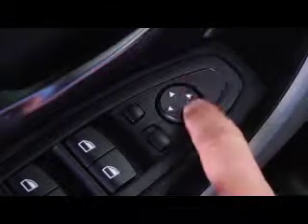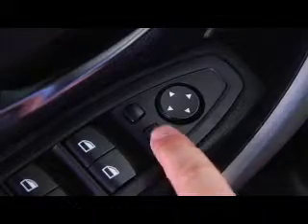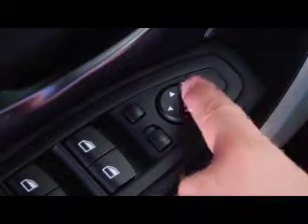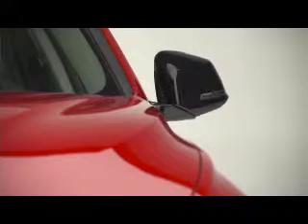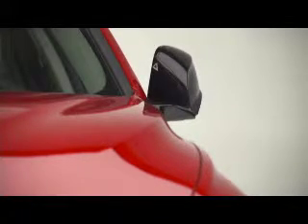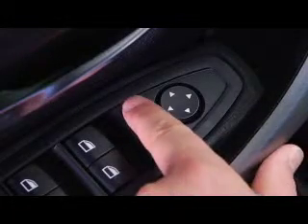Mirror Adjustments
In this video, learn how to fold and adjust the driver and passenger side mirrors and the side mirror angle in a BMW.